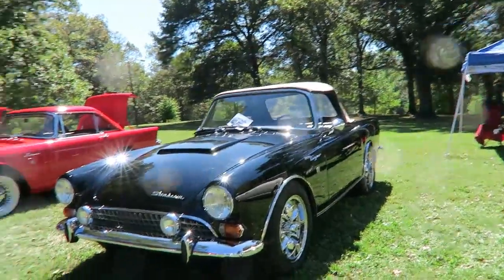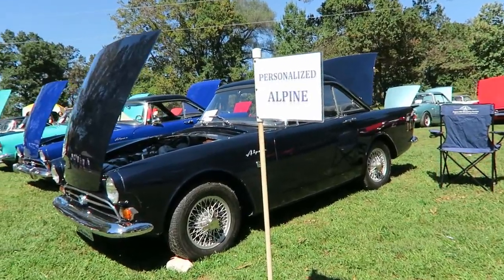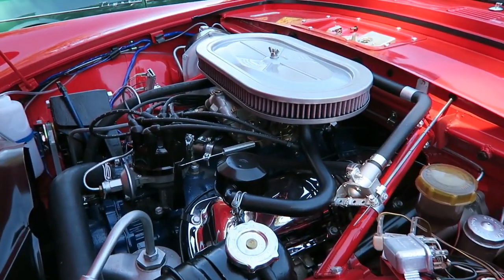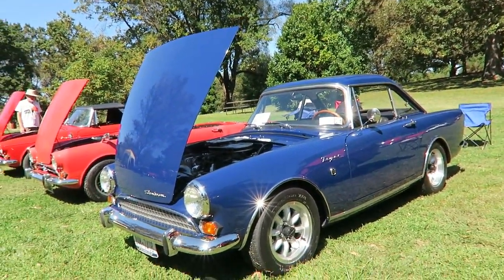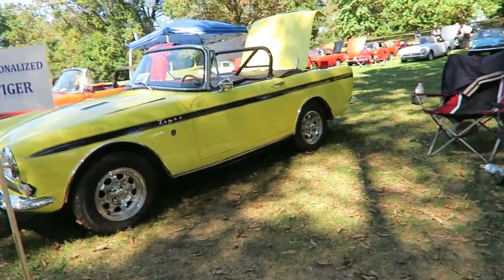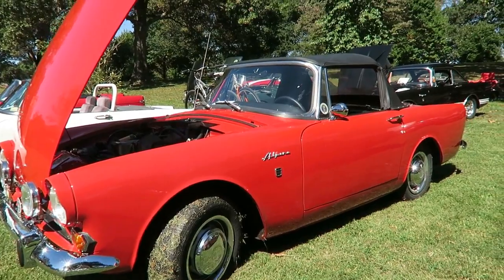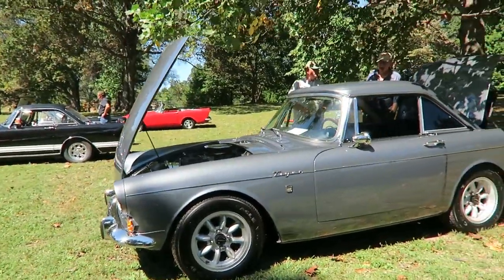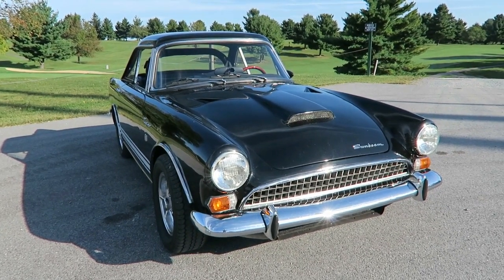Sunbeams at UNITED-36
UNITED-36 is an annual event hosted by Tigers East / Alpines East.    This year it was in Staunton Virginia.    Absolutely perfect weather made for a wonderful time for all those that came.